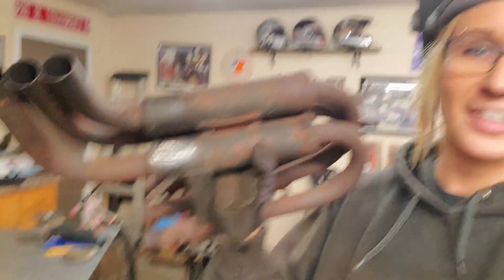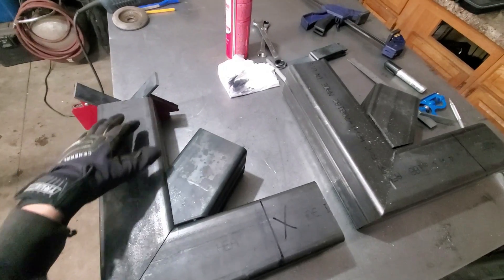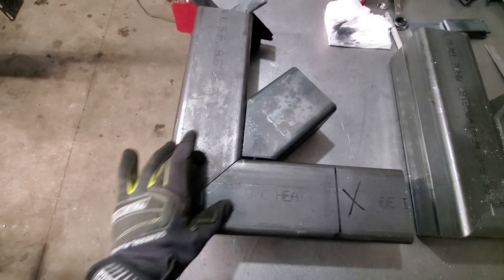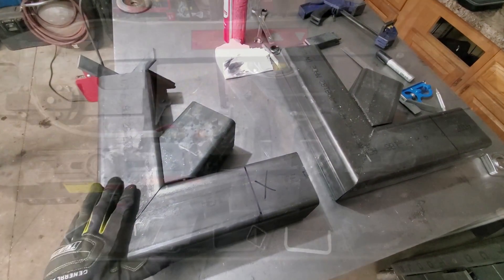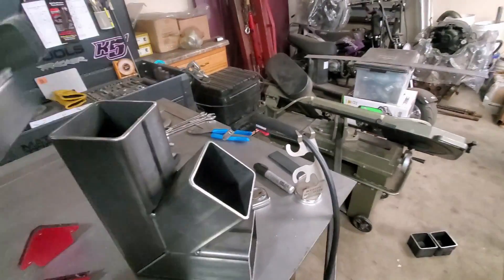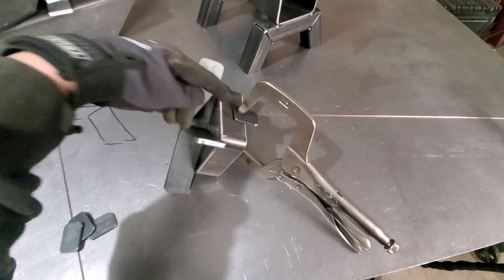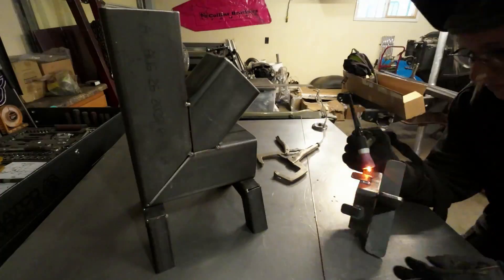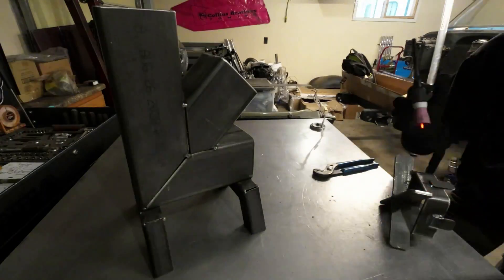ROCKET STOVE BUILD - A Day at K2 Fabrication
An inside look at a day working at my shop, K2 Fabrication! TIG Welded snowmobile exhaust repair, and start-to-finish design & build process of my new K2 Fabrication ROCKET STOVE!

00:00 Intro
01:00 Snowmobile Exhaust Repair
01:46 Sawing Body for Rocket Stove
03:54 Planning Rocket Stove Proportions
05:03 Sawing Rocket Stove Base Pieces
07:13 Planning Cuts in Rocket Stove Body
07:42 Cutting Openings in Rocket Stove Body Tubes
08:16 Tack Welding Rocket Stove Body
08:38 Tack Welding Rocket Stove Top Piece
09:07 Explaining Changes to Rocket Stove Top Piece
09:43 Tack Welding Rocket Stove Base Pieces
10:56 TIG Welding Rocket Stove Top Piece
12:33 TIG Welding Rocket Stove Body
13:15 MIG Welding Rocket Stove Body
14:26 Finished Rocket Stove
16:16 K2 Fabrication Info & Ending

Made in Movavi Software